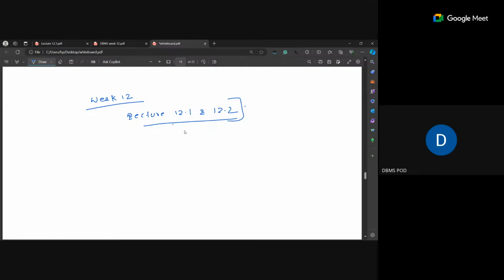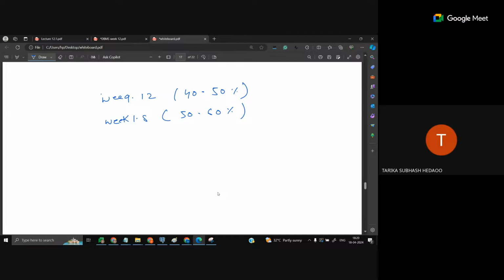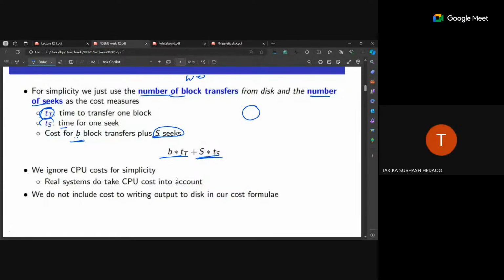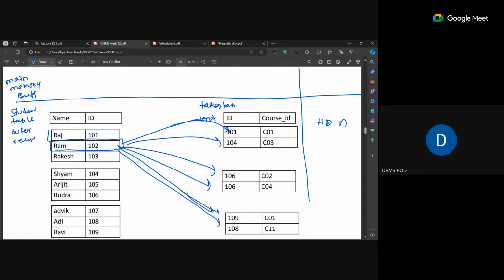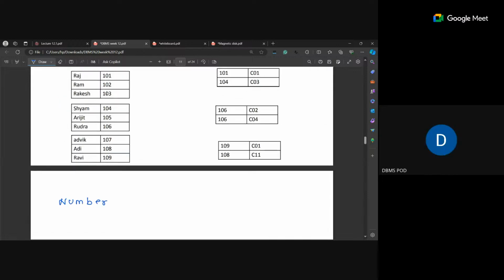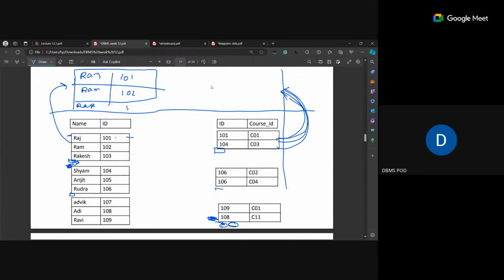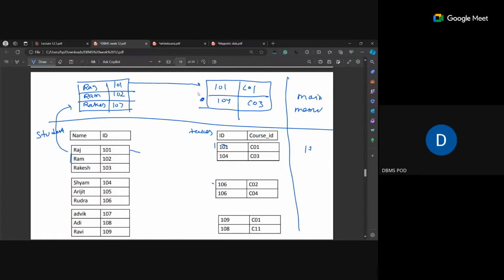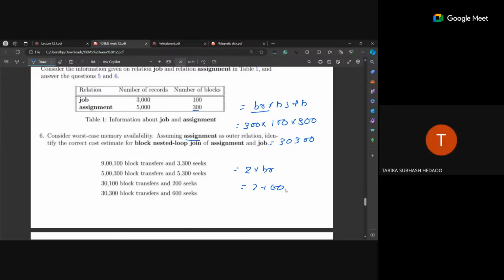Week 12 Open session